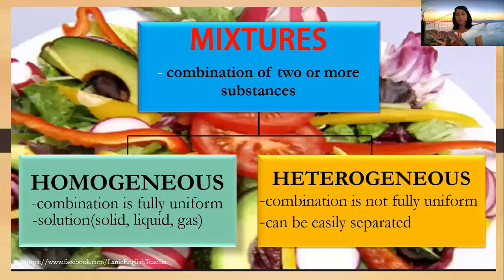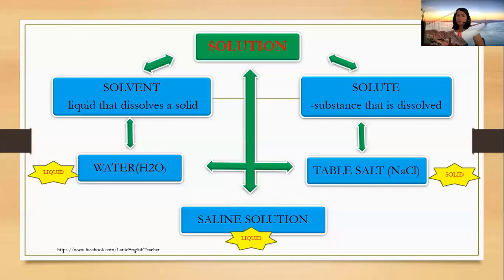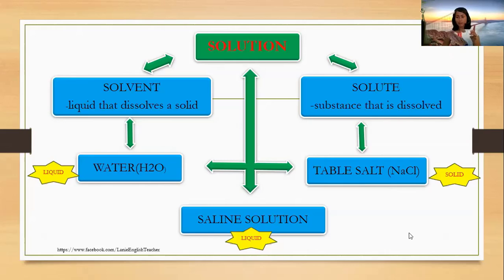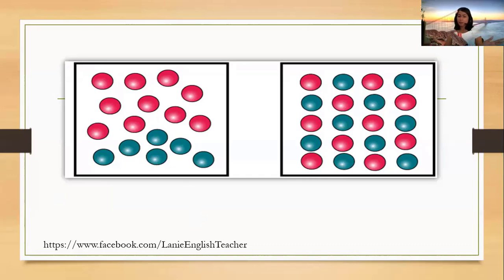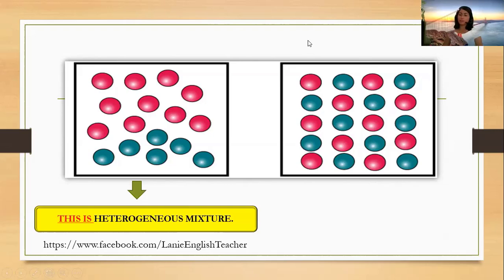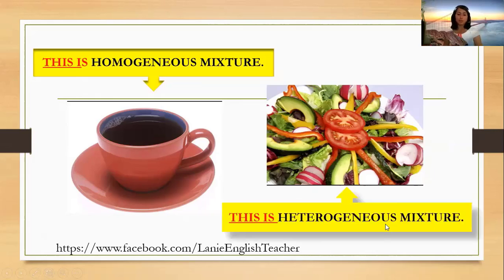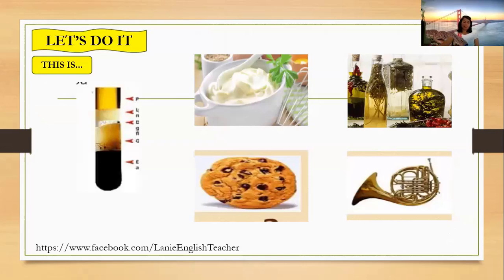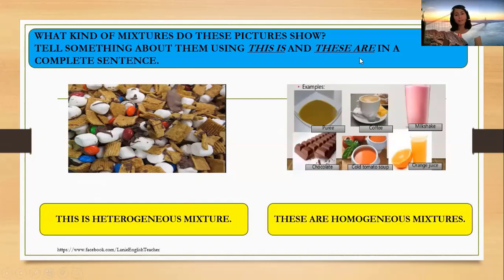Mixtures (Homogeneous & Heterogeneous)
Science lesson about Homogeneous and Heterogeneous  Mixtures. Its content is integrated to teaching English grammar like how to use --this is and these are in the sentence.This video explained the difference between the homogeneous and heterogeneous mixtures.Illustrations were shown to help you understand the lesson and It was demonstrated also what happens after combining two or more substances.Real examples were given and shown.